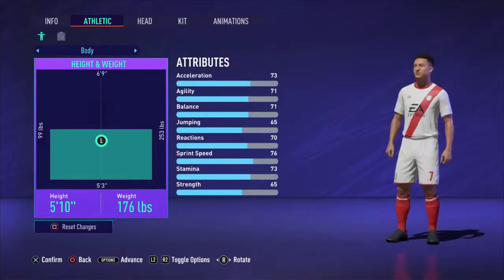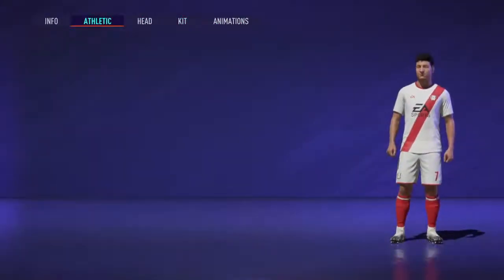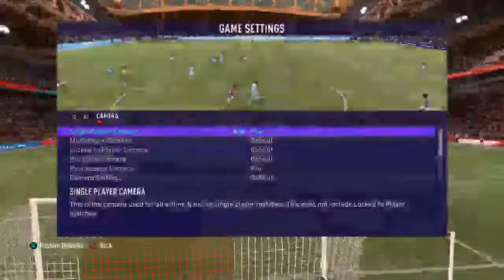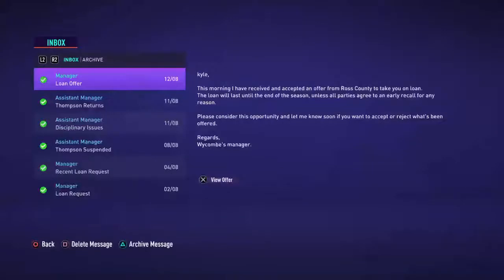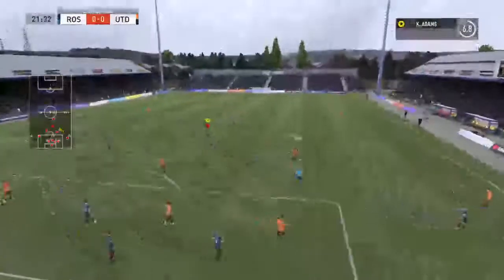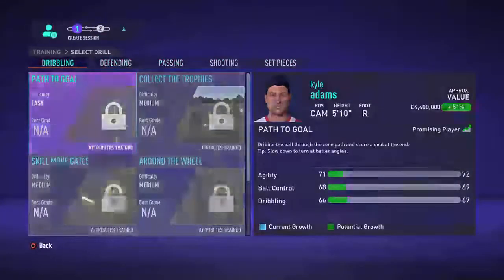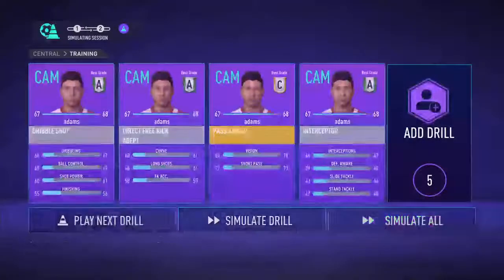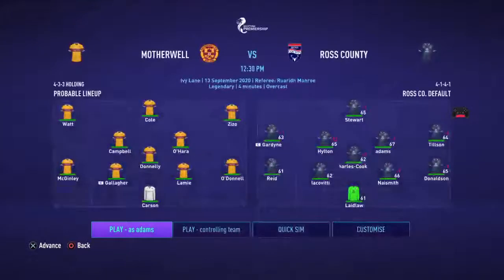The birth of kyle adams fifa 21 player career mode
Hi I will be playing loads of games all of witch you want me to play